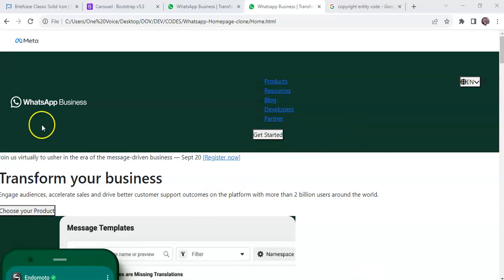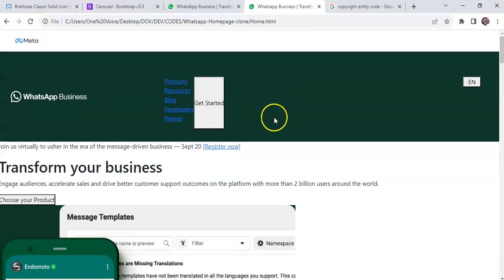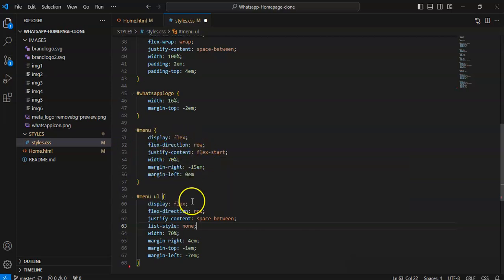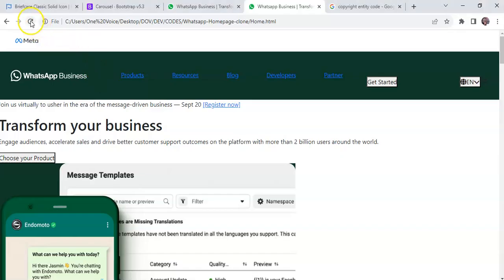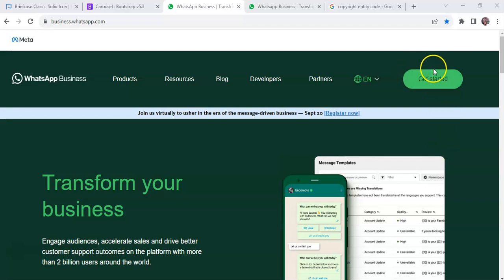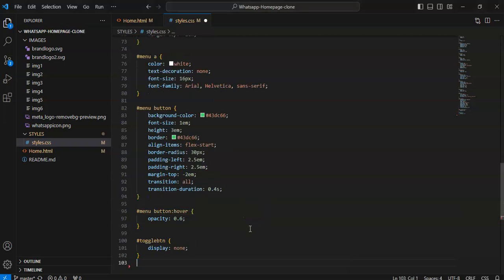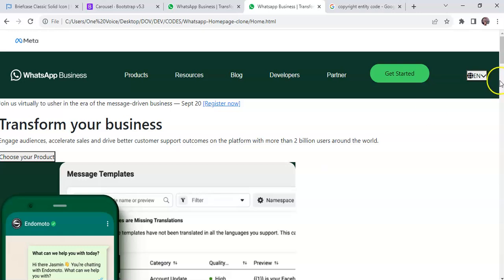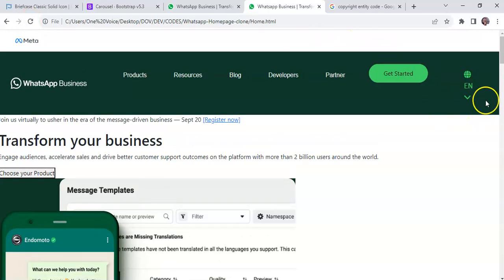11 Code Along Project Pt 11